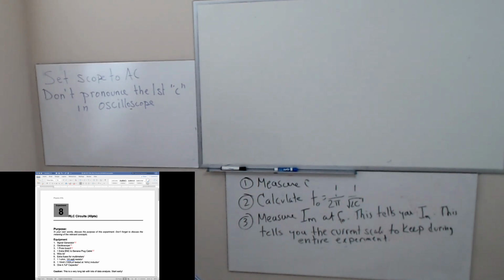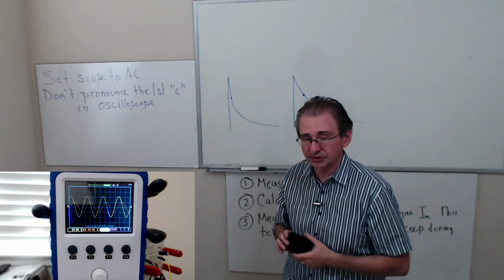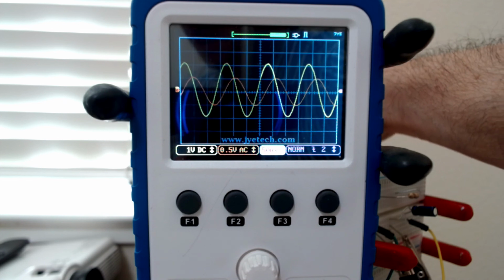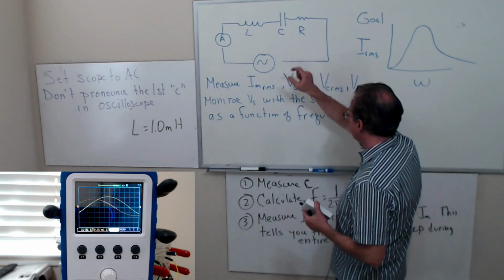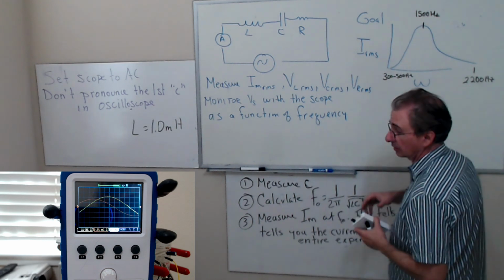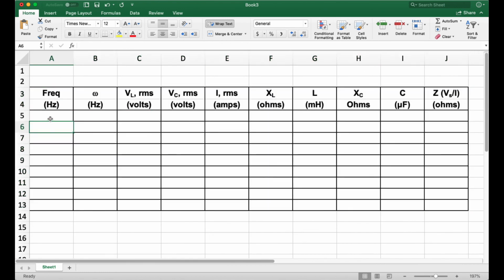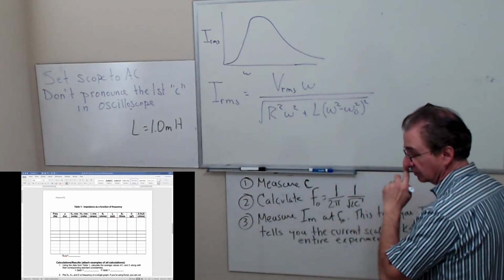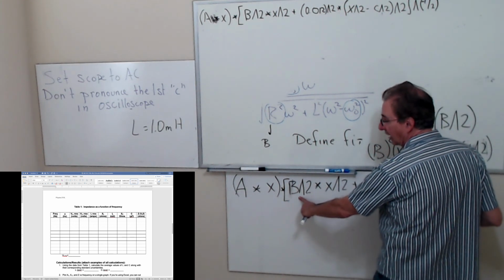Physics 210L W 1230 140 11 25 2020 11 25 12 32 31